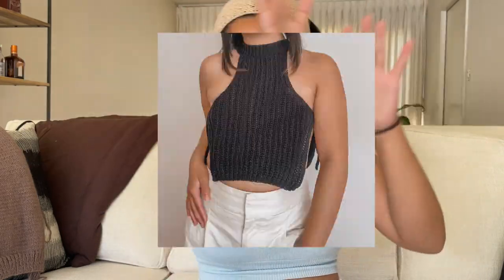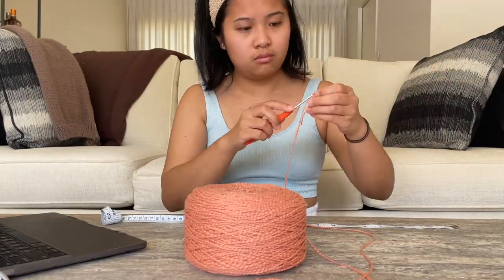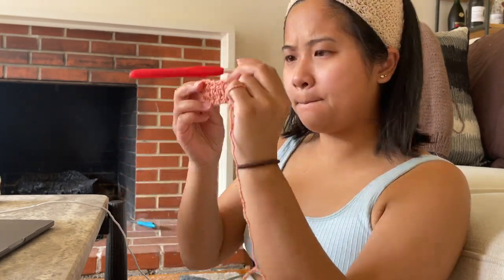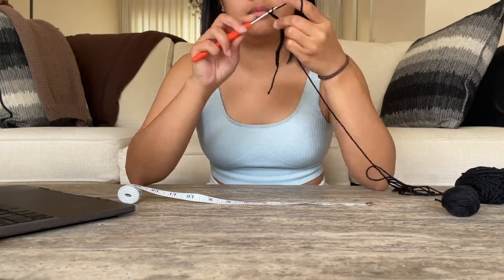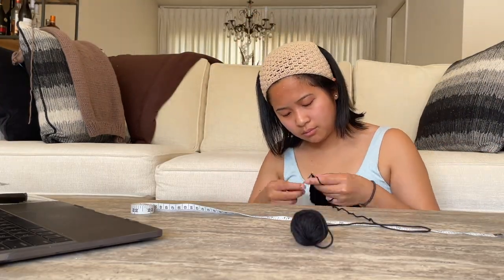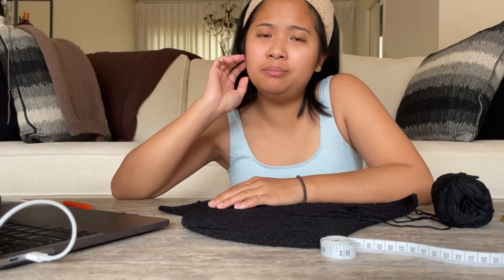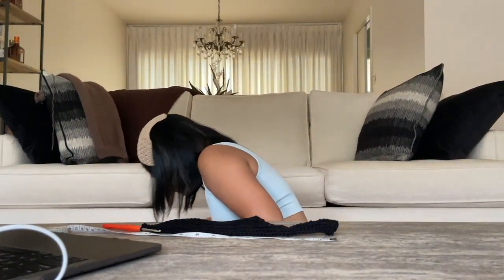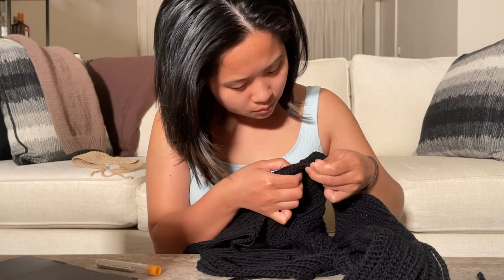can I crochet this top in ONE day | crochet vlog by chelles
This was filmed in April and since then, my "crochet a sweater in one day" has gotten the most views on my channel. Will this become a series?... My wrist says no, buttttt lmk the next thing I should try to crochet in one day!

If you want to make your own Anza Top, you can download the pattern from Etsy or Ravelry. It's a fun, intermediate-level pattern that will become a staple in your summer wardrobe. All the details you need to know are in the listing.

ALSO after uploading, I realized that the photos of the black Anza Top throughout the video were of THIS ONE I MADE HAHAHA, not the original longer version I made. You can see pics of that one on my IG (linked below).

Music
All music by Lakey Inspired